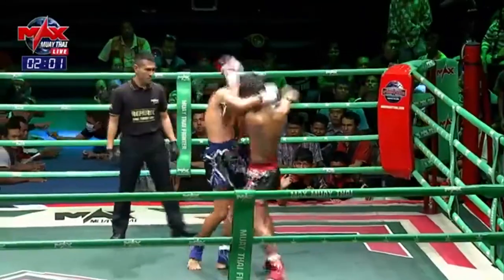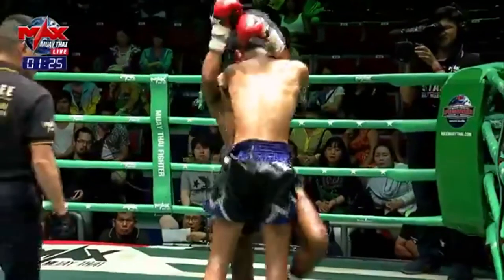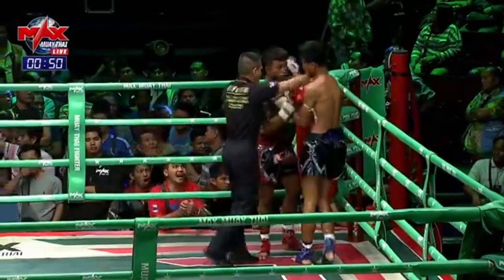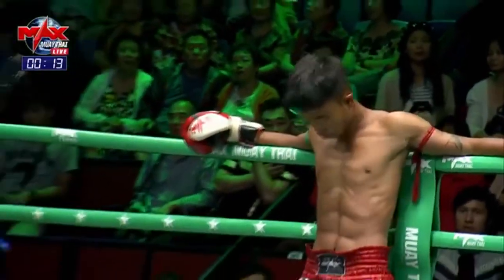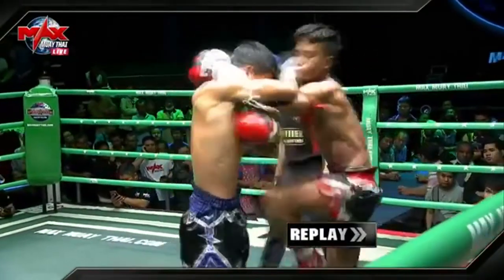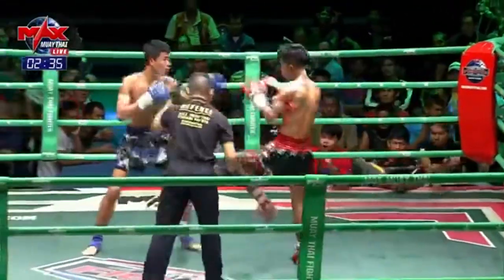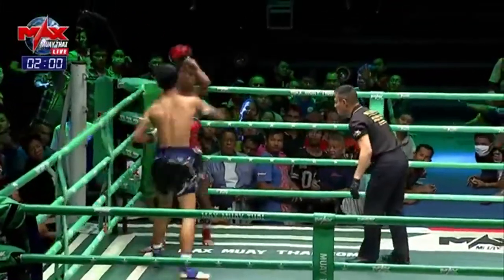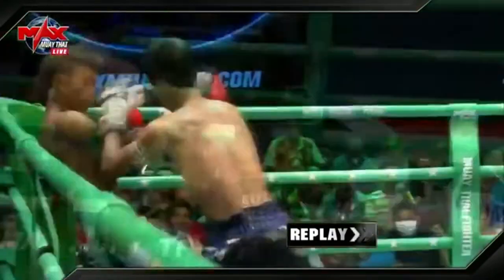FIGHTER07 27-11-2018 MANGGONSUEK SOR RUENROM (THAILAND) VS (THAILAND) JAKPETCH SOR SAKSIAM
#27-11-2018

Muay Thai as a sport depicted in the stadiums of Lumpinee, Rajadamnern or Channel 7 has long lost its draw for the common sporting fan in Thailand. ... Pattaya-based Max Muay Thai is undoubtedly the most popular Muay Thai TV show right now